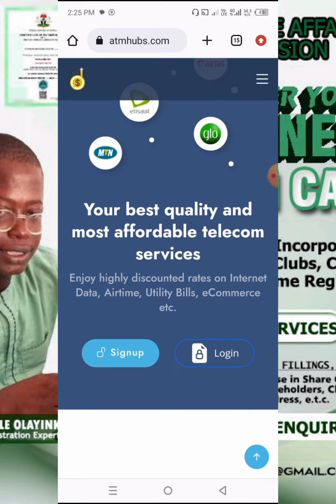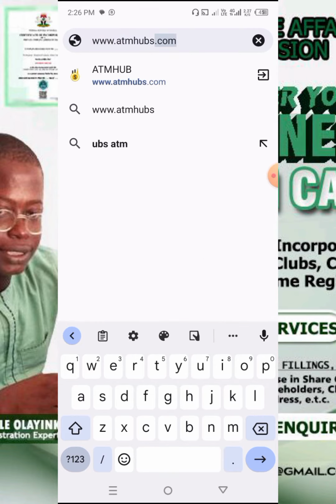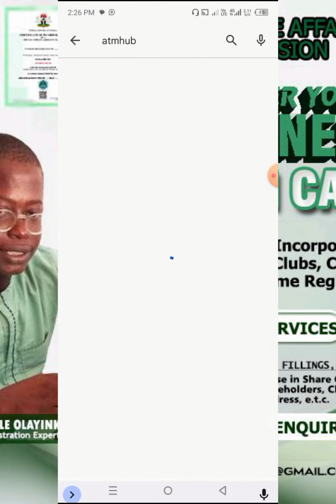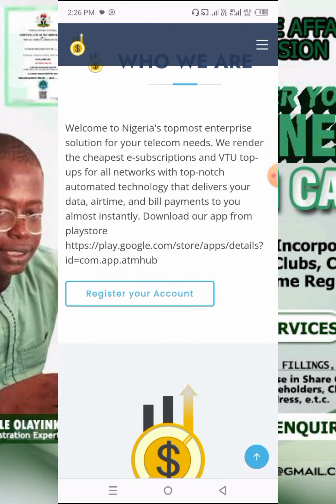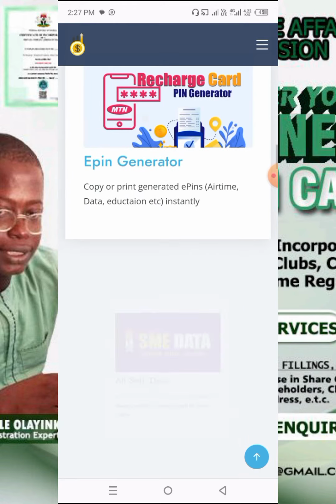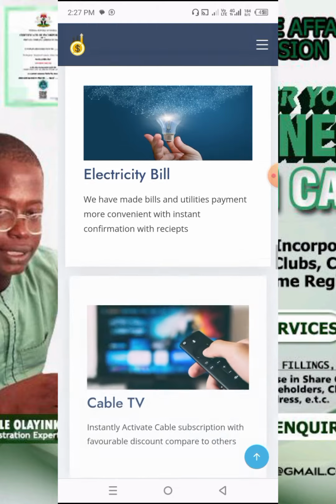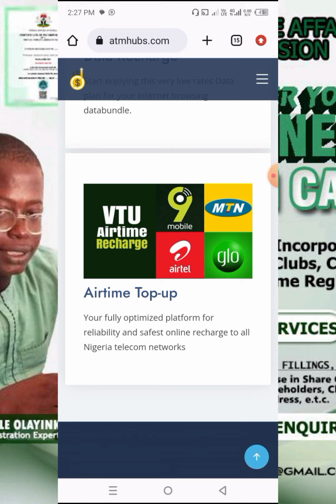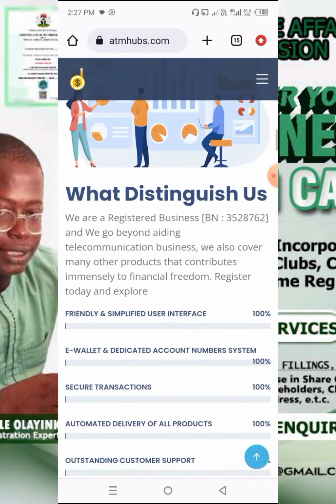How to buy Cheap Data for yourself or Sell to final Customers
HOW TO BUY CHEAP DATA ONLINE AND KEEP YOUR MONEY 💰💰💰 FOR OTHERS THINGS.

If you watch this video till the end, you will learn how to buy cheap data online, Recharge card, e-commerce,bulk sms and lots more.

You can buy data between the rate of 200- 225 from the website depending on the level you subscript to.

Have you been searching for a cool, legitimate, and easy way to quickly make money online in Nigeria? then you’ve got to listen and act quickly with everything you will learn from this video. My name is Olakunle Yinka, I am the Founder of:

ATMHUB RESOURCES

Are you looking for High Paying Skills for Online Business, then always check this channel as I will bring to you regular ways to make money online in Nigeria this new year 2023 Whatsapp me on 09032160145